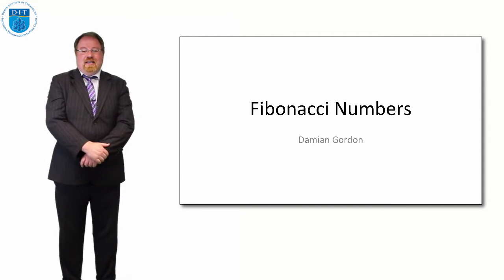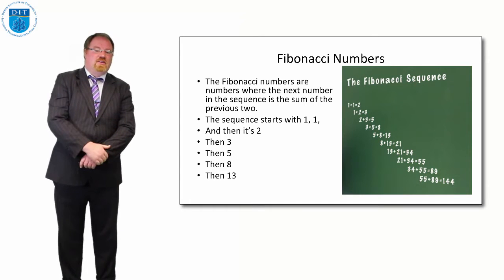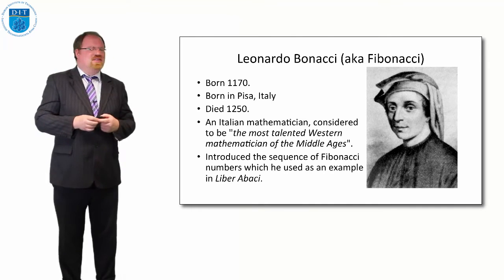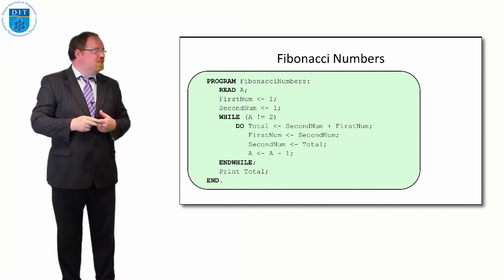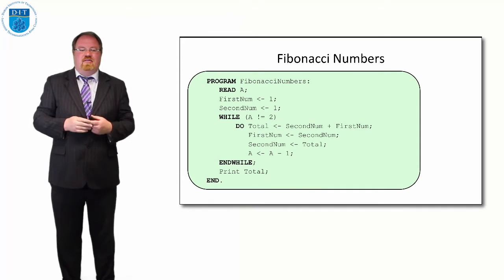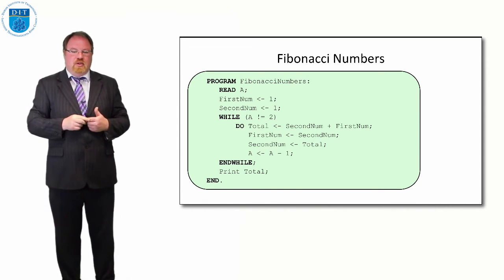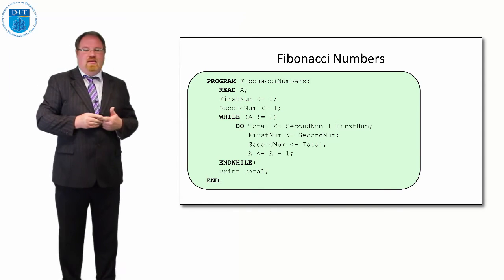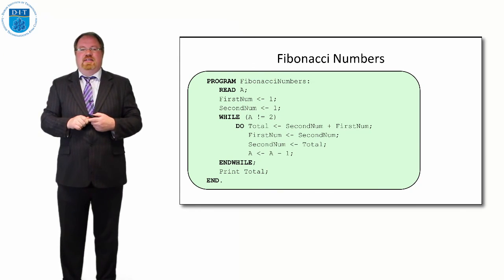Pseudocode: Algorithms - Fibonacci Numbers